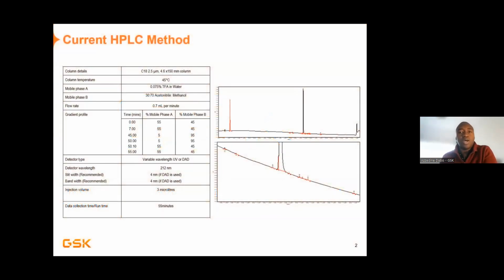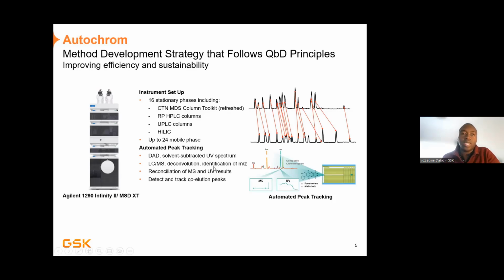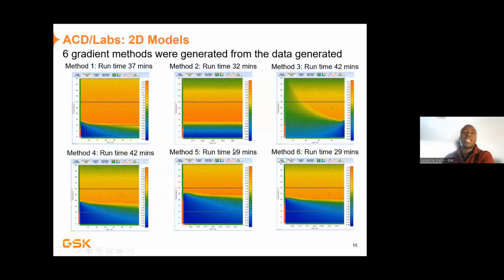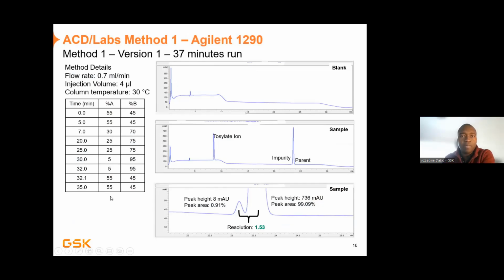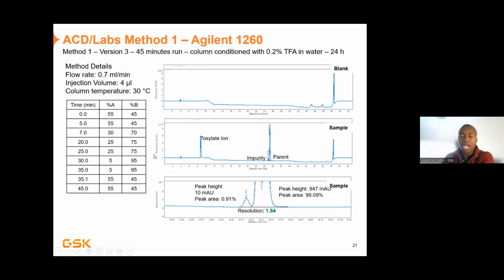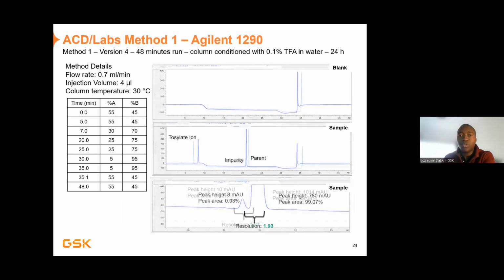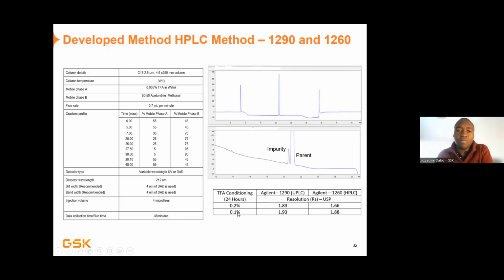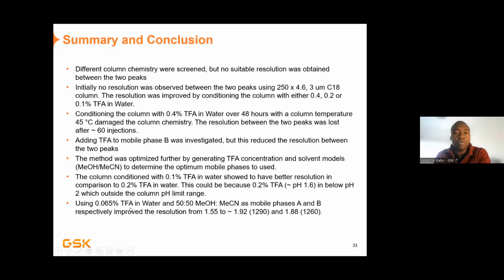In Silico Modeling for QbD Method Development and Optimization at GSK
At GSK, Azzedine is responsible for in silico modeling for QbD method development and optimization. In this presentation, Azzedine presents a method development case study detailing decision steps that resulted in a robust and efficient method reached with the assistance of simulation, iterative optimization, and automated method screening using AutoChrom.